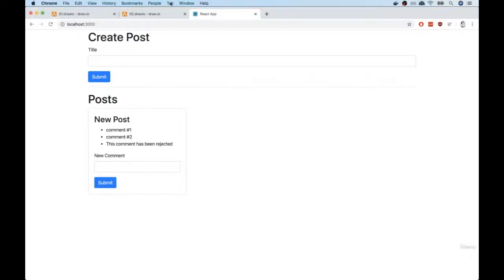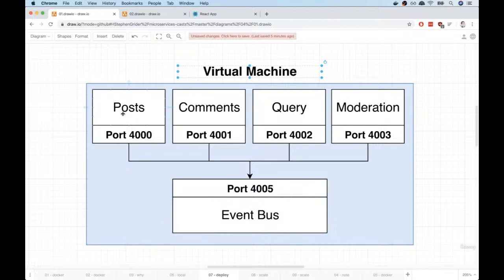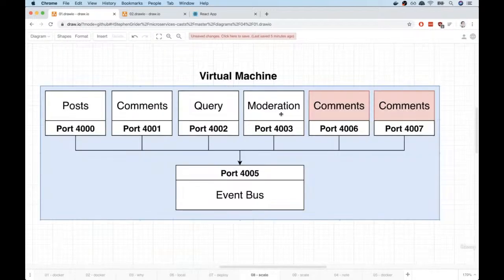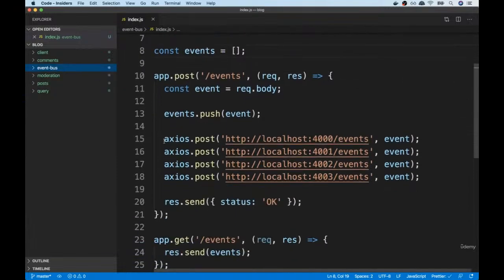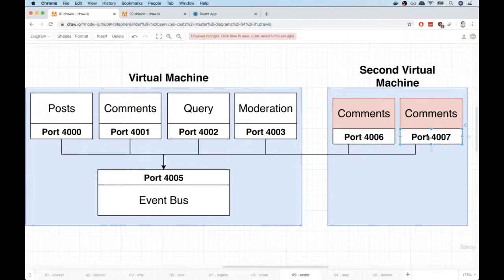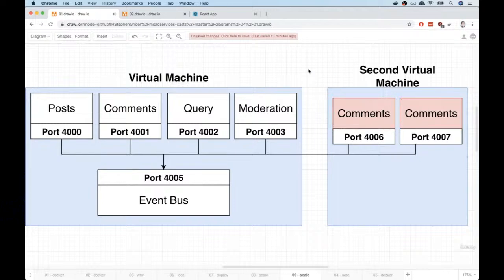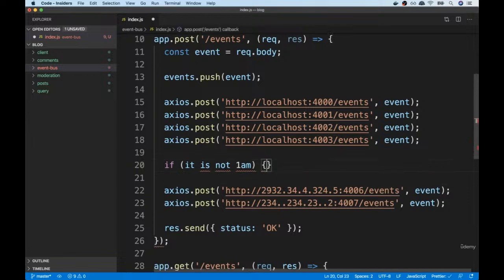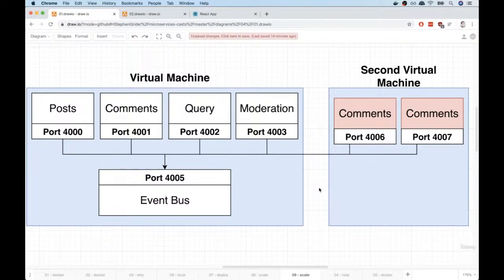001 Deployment Issues.mp4